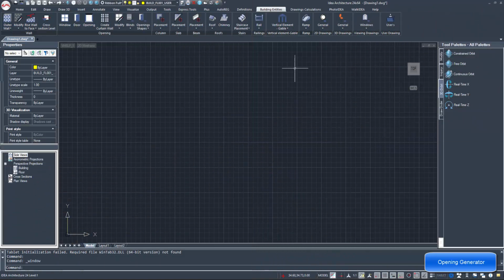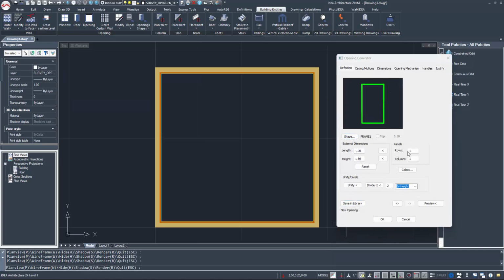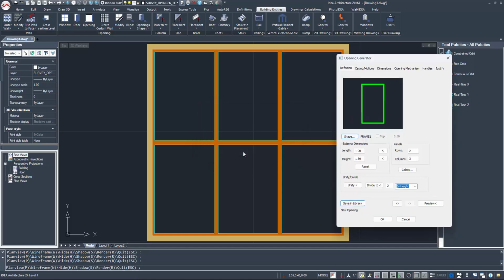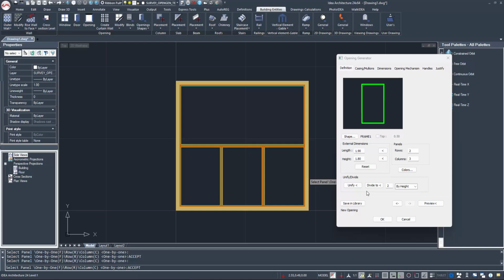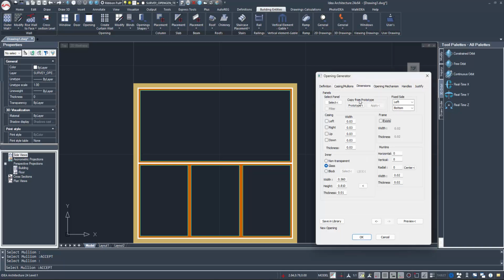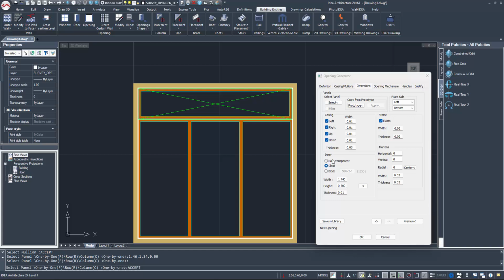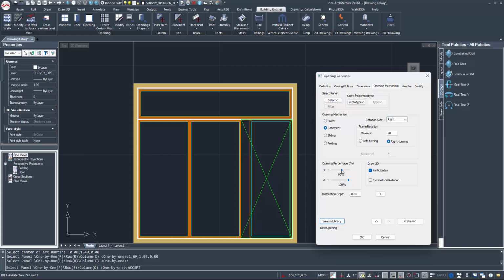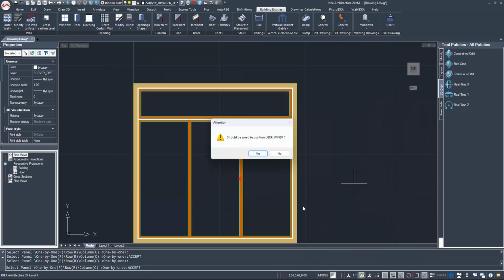4M IDEA v24 - Opening generator